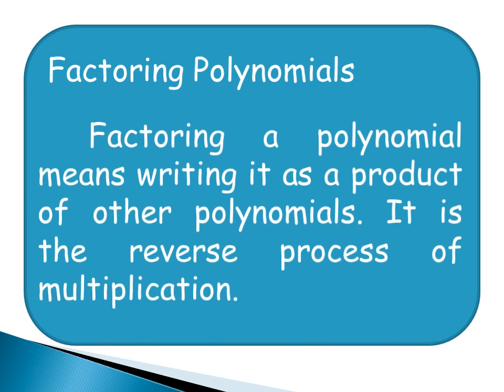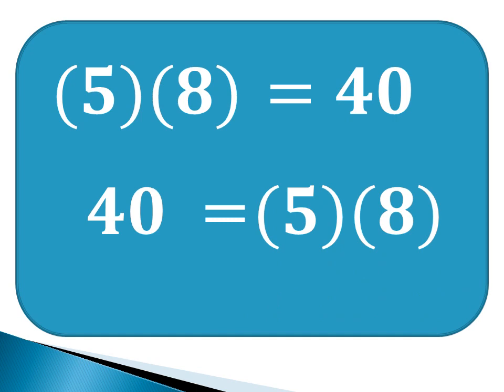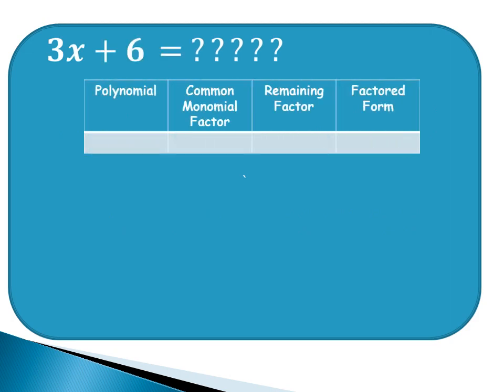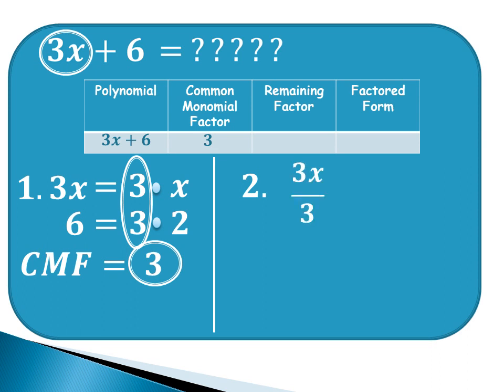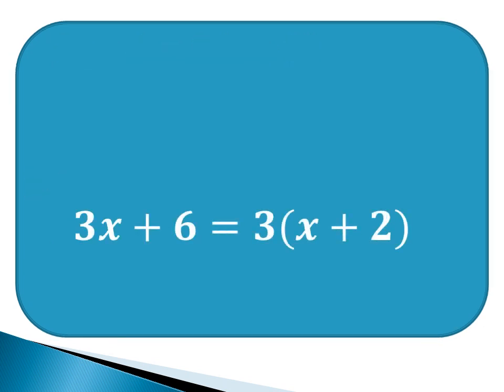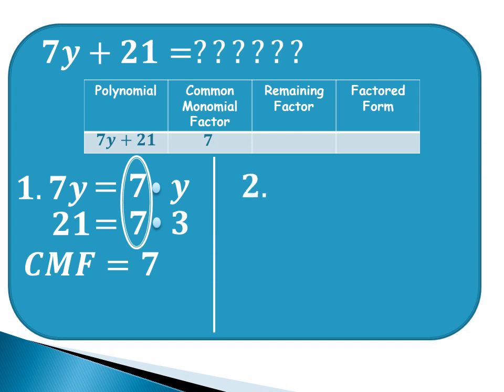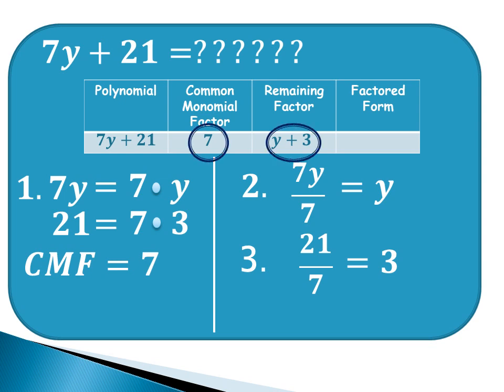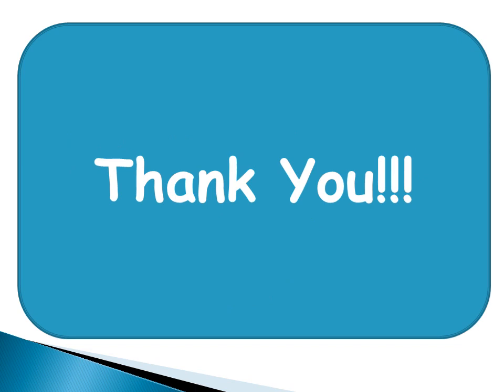Factoring by Finding the Greatest Common Monomial Factor / Factoring Polynomials / G8 Mathematics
In this video, you will learn how to factor polynomials by finding the greatest common monomial factor.

I used the book Grade 8 Mathematics (Patterns and Practicalities) by Gladys C. Nivera, Ph. D. as my reference.

Happy Learning Grade 8!